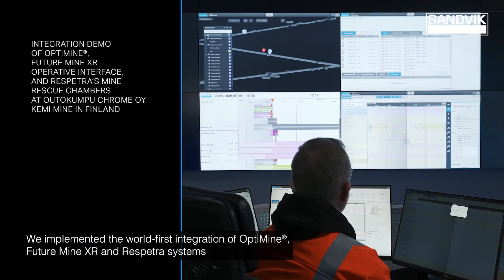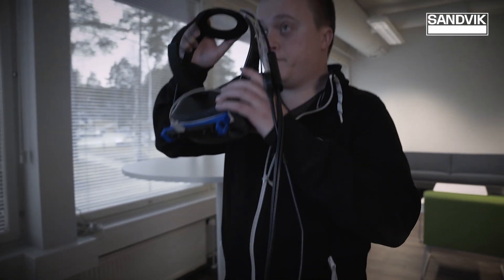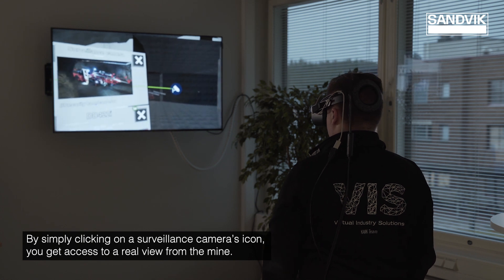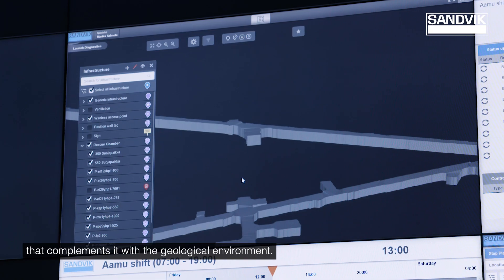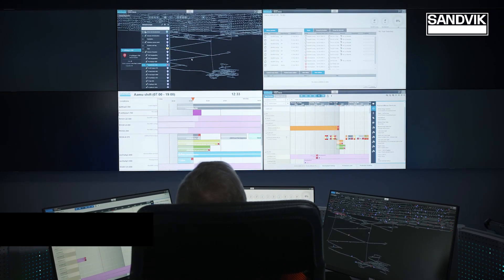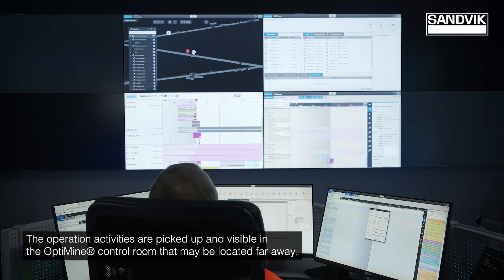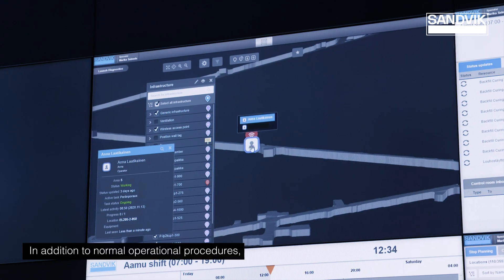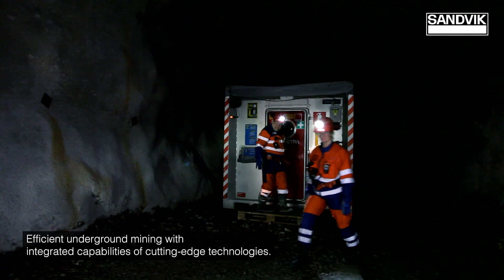OptiMine® - Kemi Mine Systems Integration Demo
“This unique integrated solution built on OptiMine® creates new opportunities for us to analyze and adapt our mining operations in real-time, improving safety and productivity,” says Jyrki Salmi, Head of Deep Mine project, Outokumpu Chrome Oy, Kemi Mine.

Discover how Sandvik Mining and Rock Technology, in collaboration with Kajaani University of Applied Sciences and Respetra, implemented world-first integrated capabilities of cutting-edge technologies at Outokumpu Chrome’s Kemi Mine in Finland.